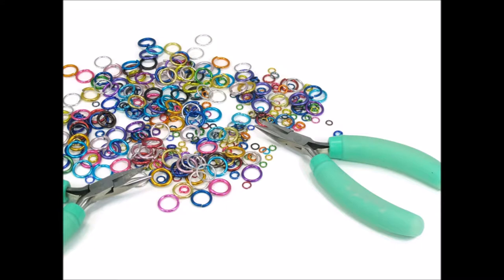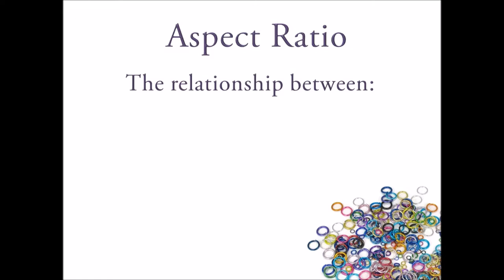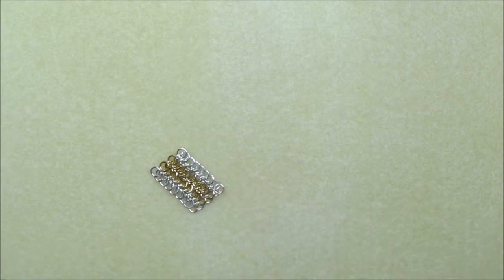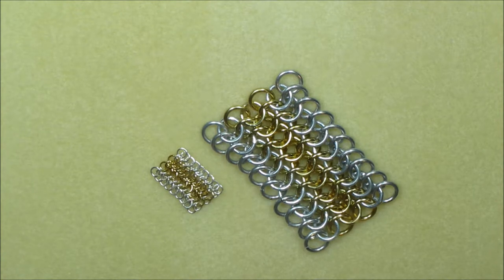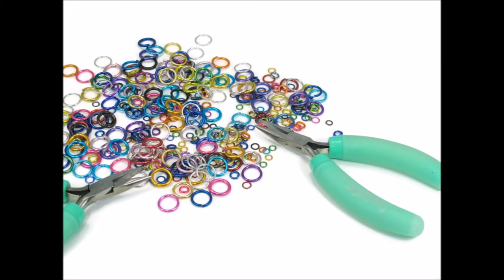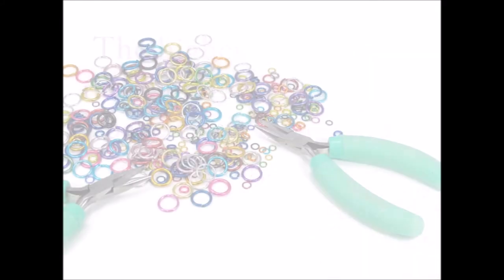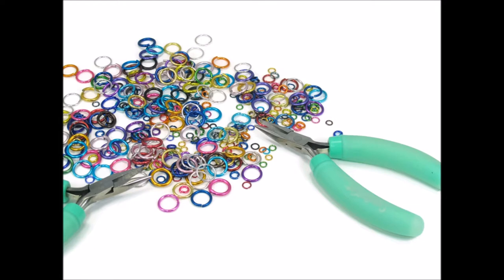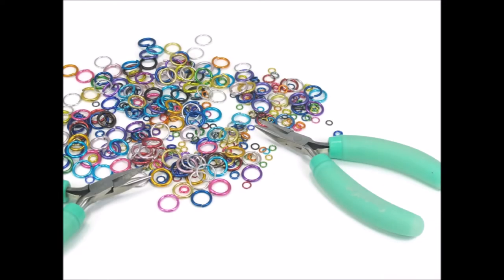The Quick and Dirty on Chainmaille Aspect Ratio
When asking the question of what size jump rings you need, the answer is always “Aspect Ratio.”

This mini course contains excerpts from the full online course Chainmaille GutsyGuide: Mastering the Basics.

Each video contains links to appropriate tools and supplies for each technique and project. Check out the entire collection of Mastering the Basics Chainmaille Kits